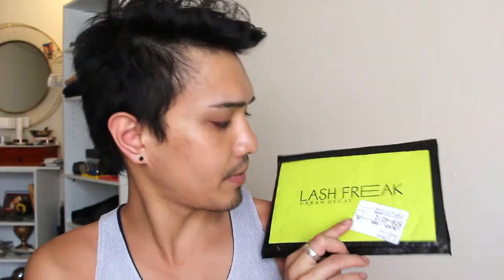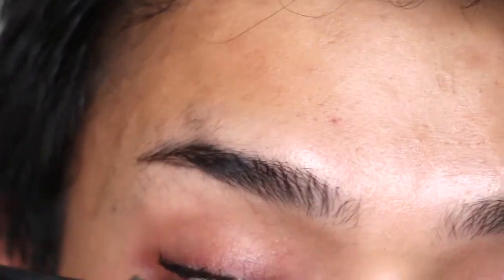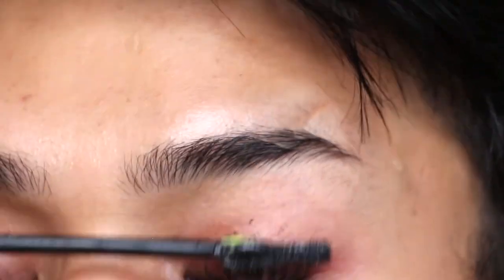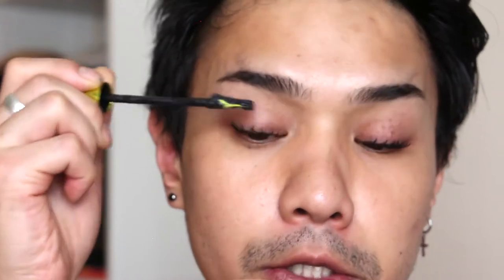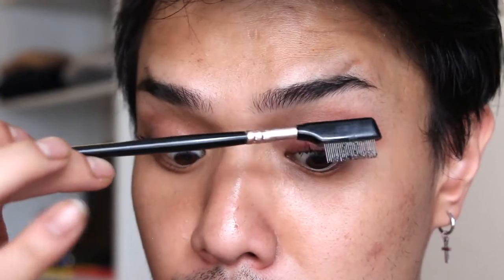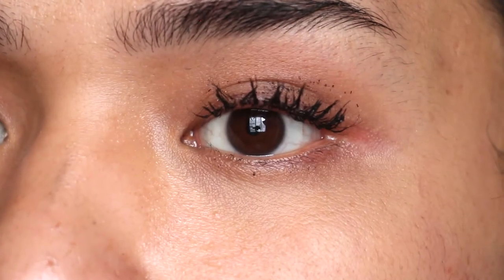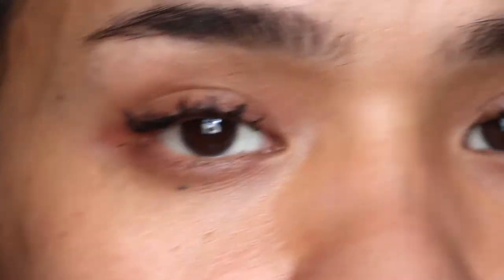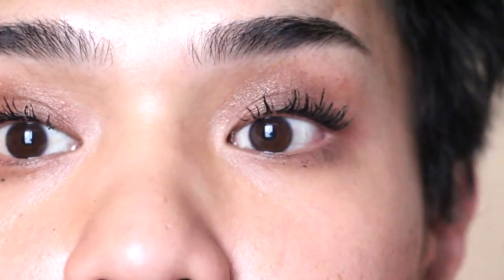NEW Super WEIRD Urban Decay Lash Freak Mascara PR Review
Hey Guys! Welcome back, in this video I will be showing you the new Urban Decay Lash Freak Mascara coming out soon.

FILMING EQUIPMENT::
Canon EOS Rebel T5i